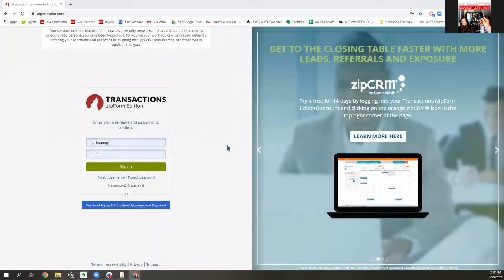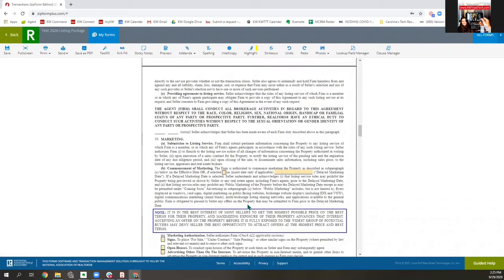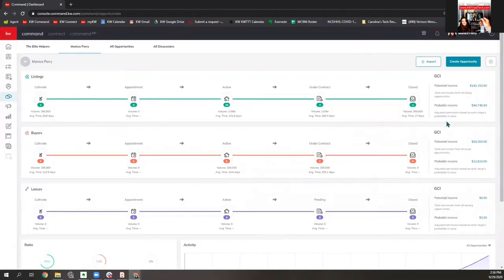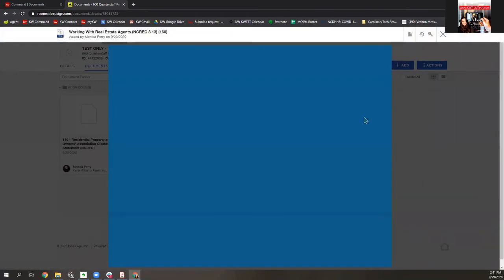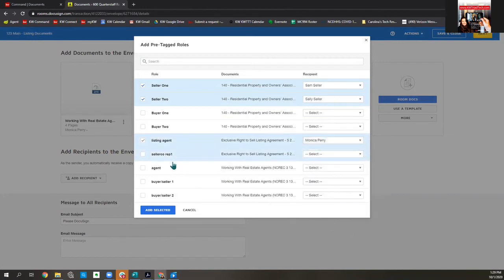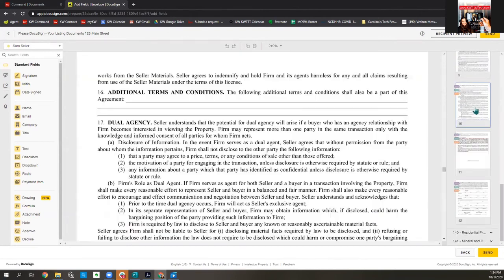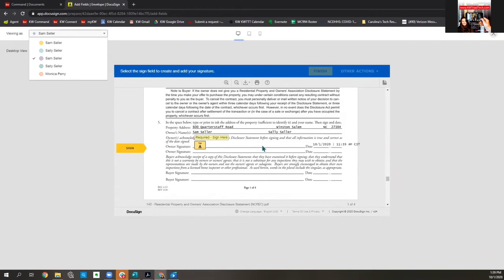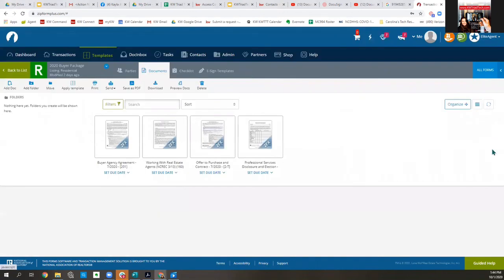ZipForms to Docusign: NOT REQUIRED - ONLY USE IF YOU WANT TO USE ZIPFORMS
Setting up Templates in Zipforms and using KW Command with Docusign Rooms to get your forms completed.